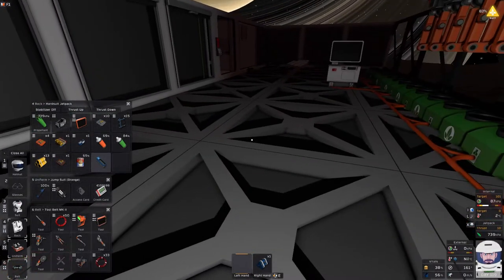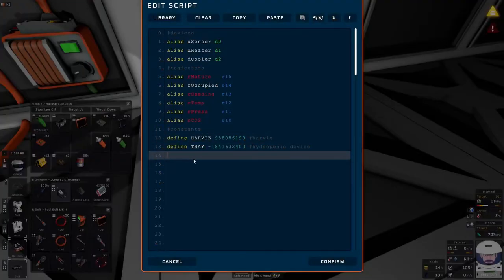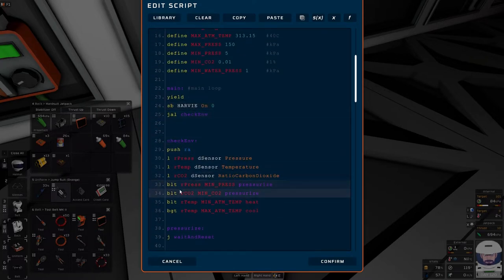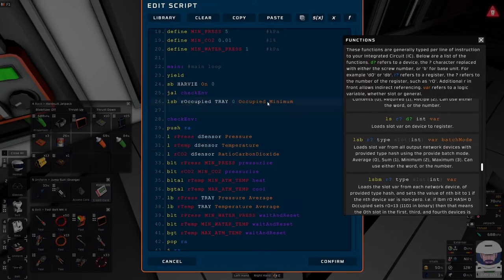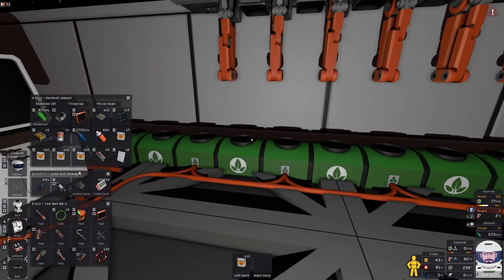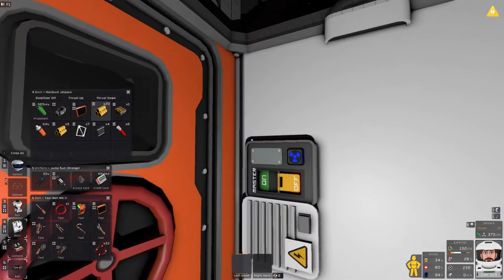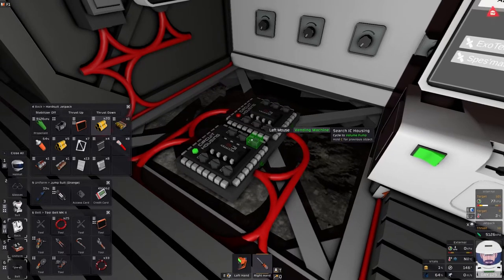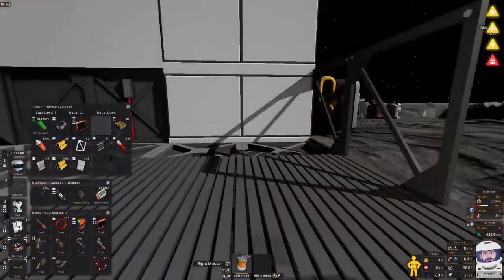Stationeers: Mimas: No Mining Challenge Ep16: Greenhouse IC Script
In this video we create an IC script for our greenhouse and finish building said greenhouse.